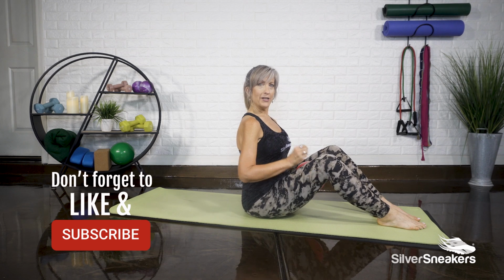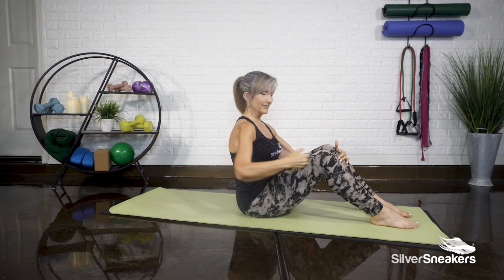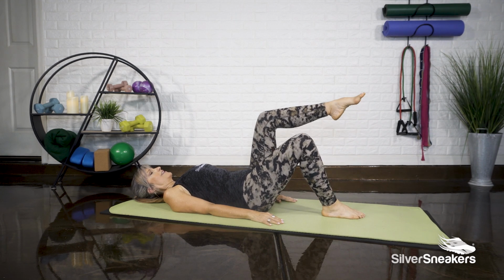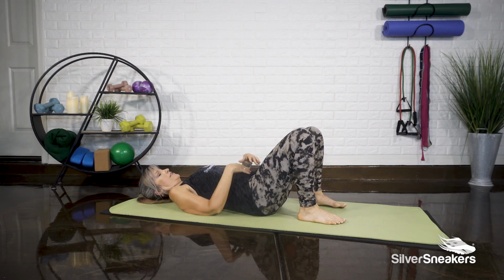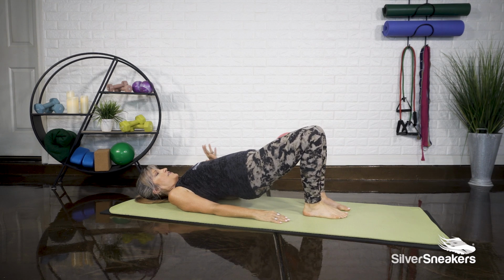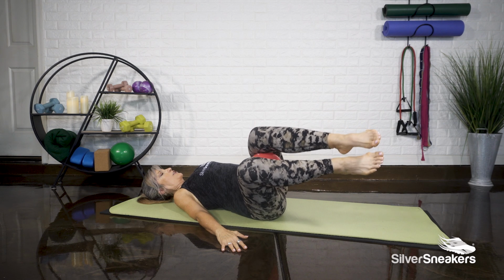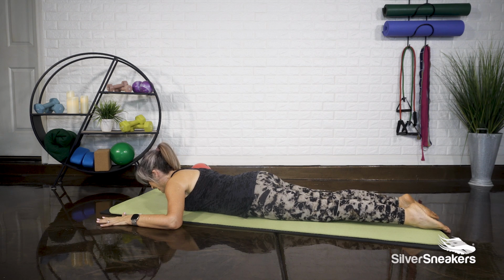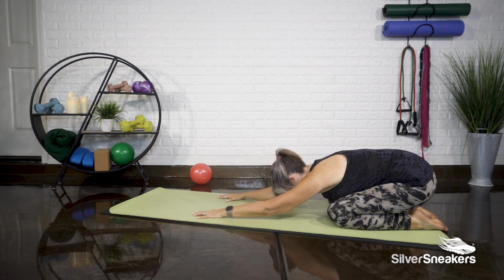Pilates for Beginners | 10 Minute Routine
Incorporating Pilates into your workout regime is a great idea! Pilates emphasizes control, coordination and stability. When thinking of Pilates, it's normal to think of long and strong muscles, since a lot of it focuses on posture, flexibility, core strength and breathing. Practicing Pilates on a regular basis can equip you to feel stronger from your core, and can also help you feel more energized.

Do you enjoy our SilverSneakers YouTube videos? We offer a variety of class formats and instructors for you to choose from.